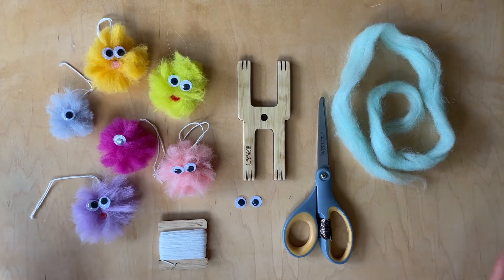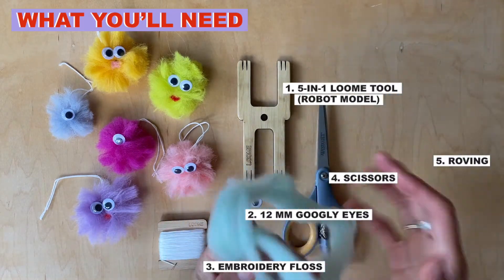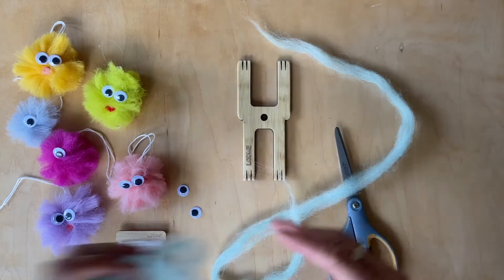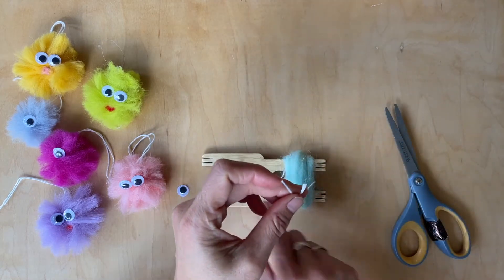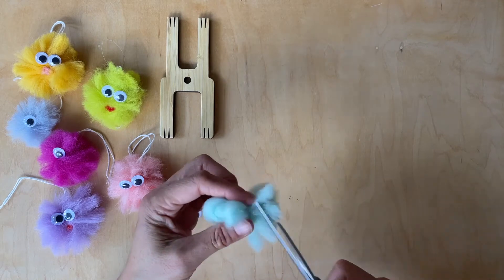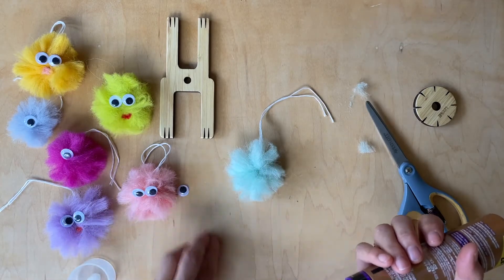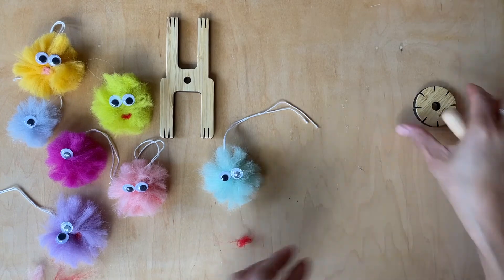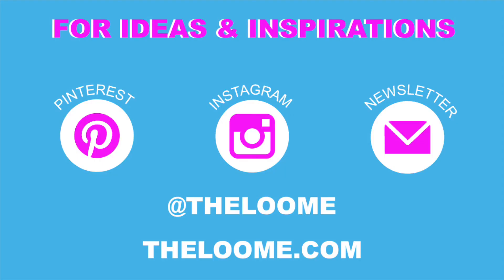Googly Eyes Pom Pom (made with wool roving)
Looking for a silly and easy project for every one with your Loome tool? These googly eyes pom poms are it!

TOOLS NEEDED:
1. 5-in-1 Loome Tool (Robot Model)
2. 12 mm Googly Eyes
3. Embroidery Floss
4. Scissors
5. Optional: Felting Needle

YARN USED IN THIS VIDEO:
1. Wool roving

(Uploaded January 2022)